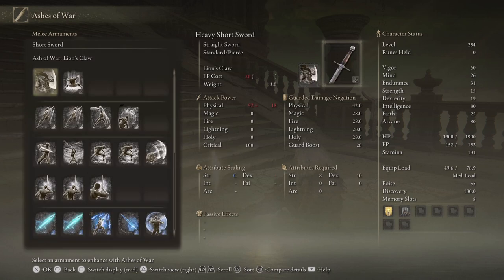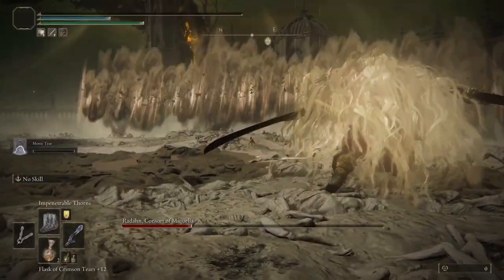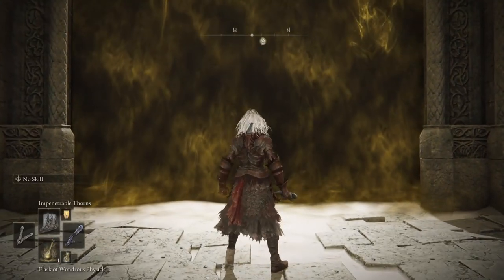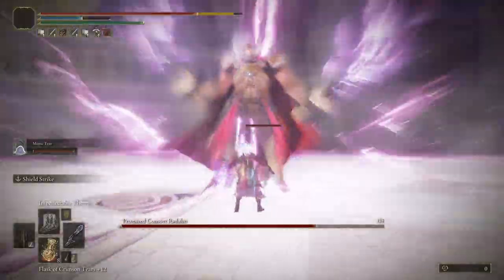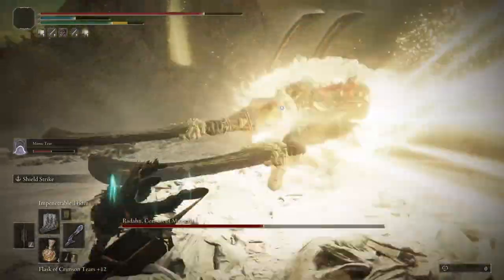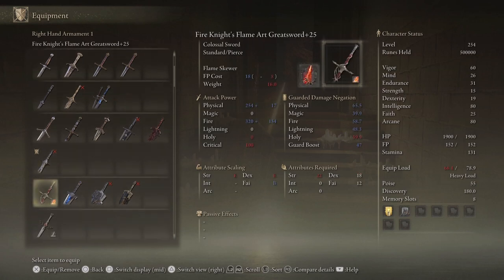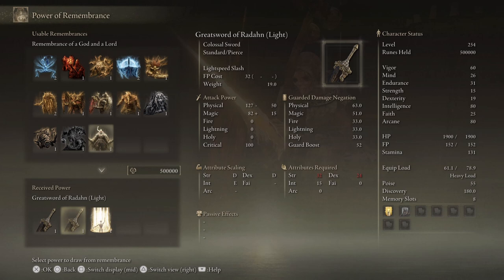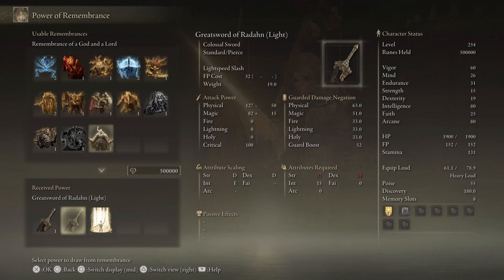Elden Ring SotET DLC Pt16: Radahn! Run it back one more time!!!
The Shadow of the Erdtree dlc is finally live! Let's check it out!

Intro/Outro: Chime & Adam Tell - Whole (Rob Gasser Remix)
Chapters:
0:00 intro eplaining new mage build
1:49 VS Consort Radahn for the 3rd time!
39:01 Outro